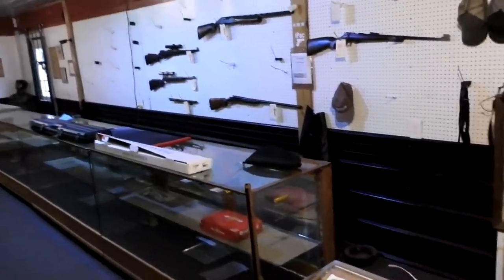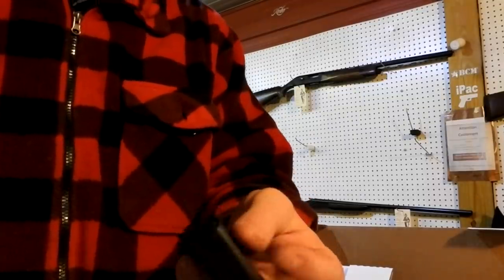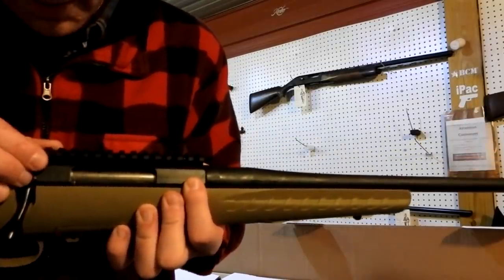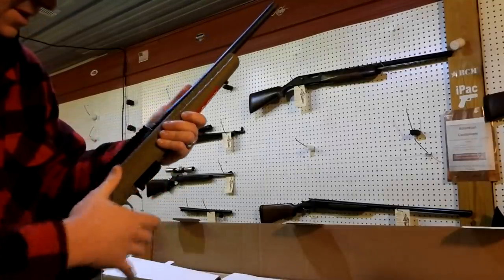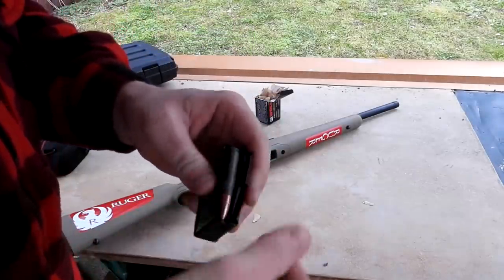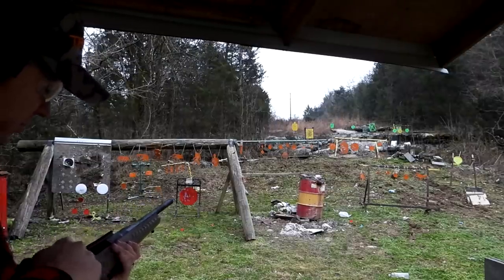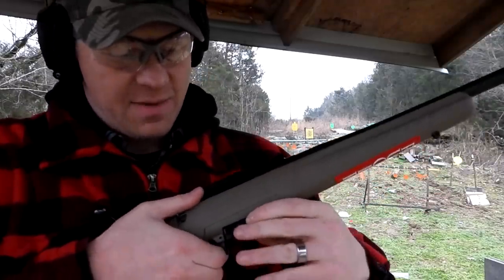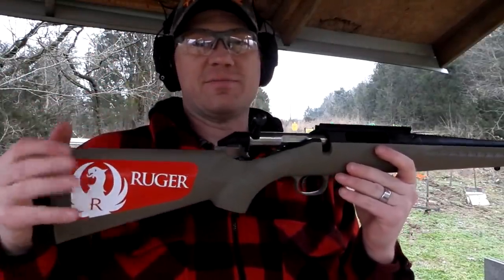I FINALLY got one....